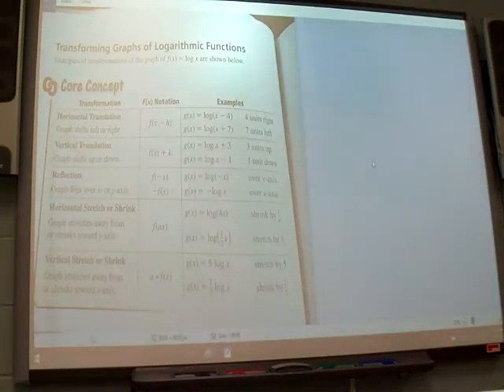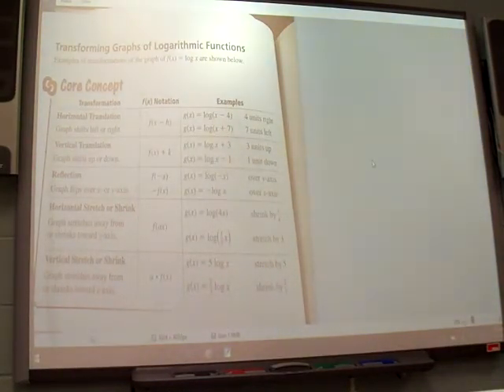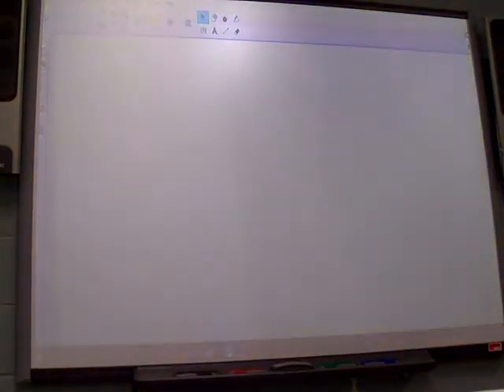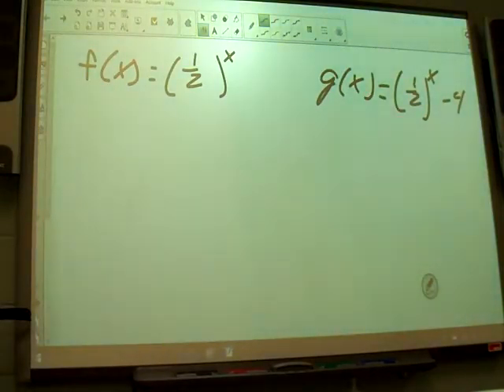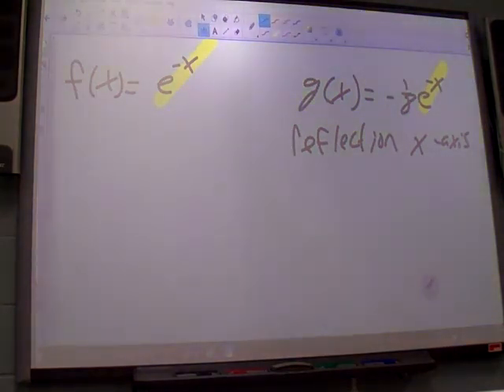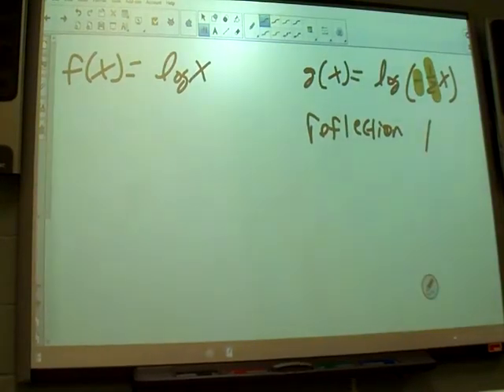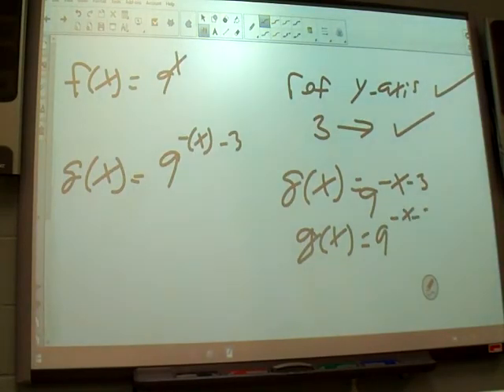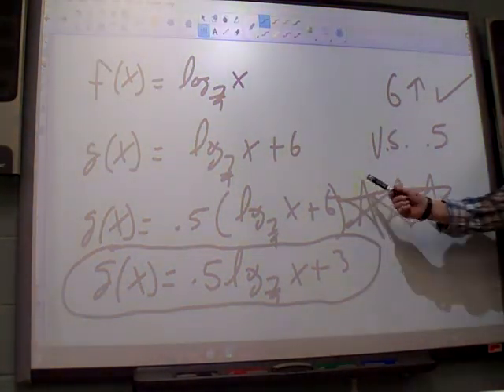1/28/20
Transformations of Exponential and Logarithmic Functions